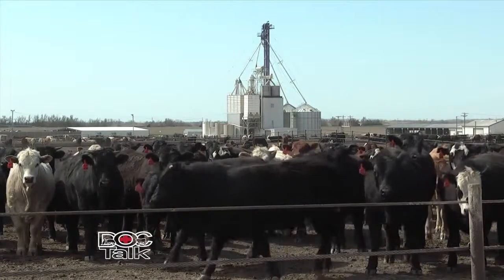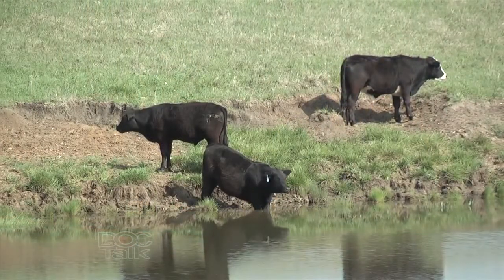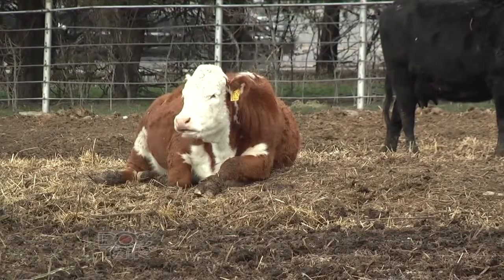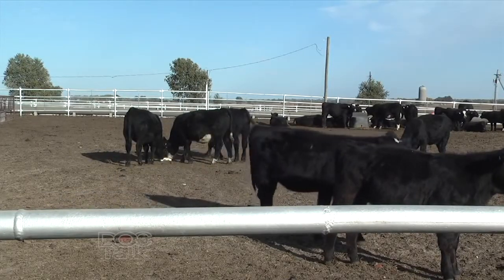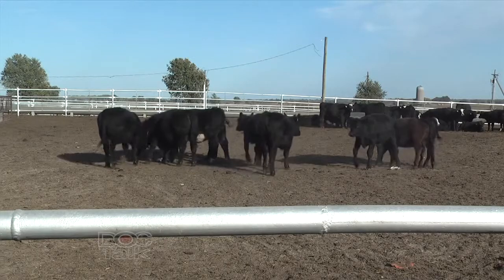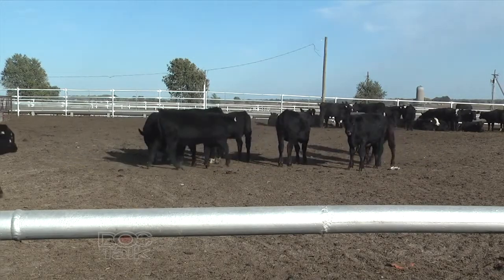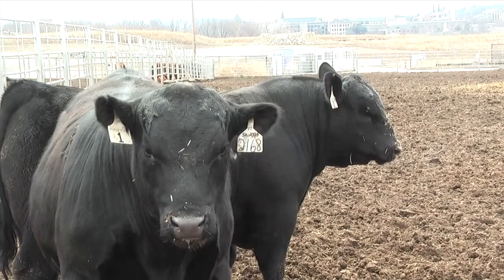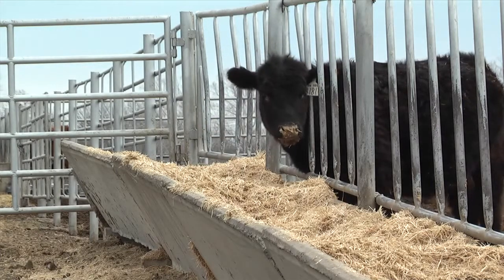DocTalk Ep 113 - Preventing Heat Stress in Cattle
Episode 113 - Heat stress prevention for beef cattle made simple.